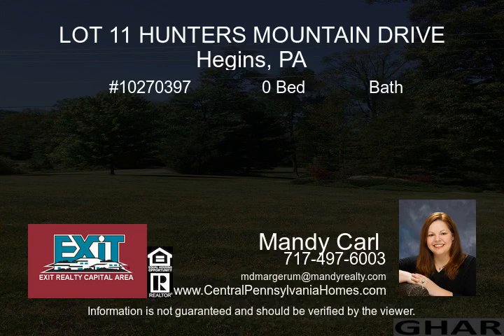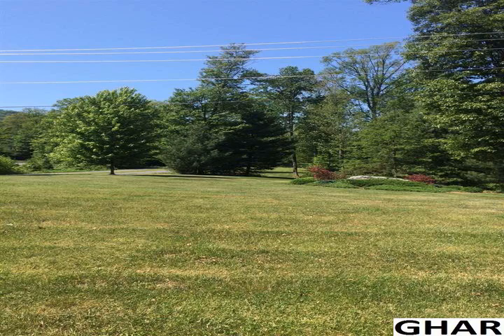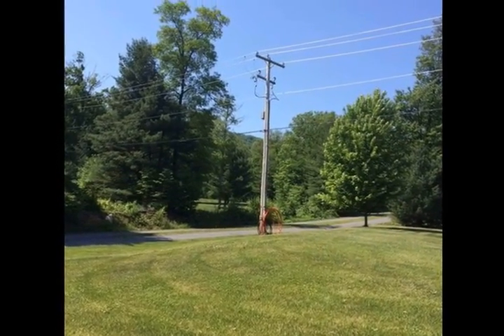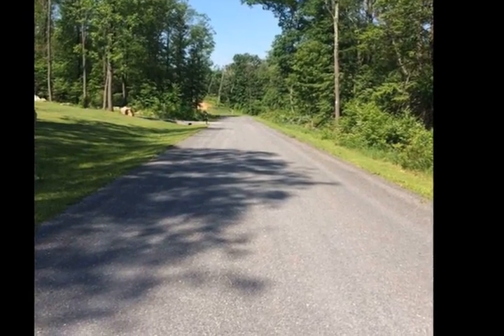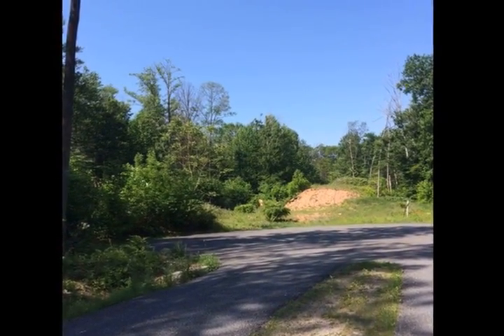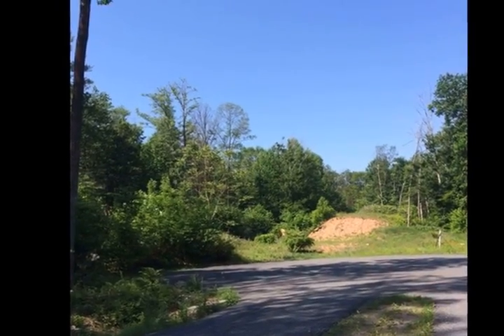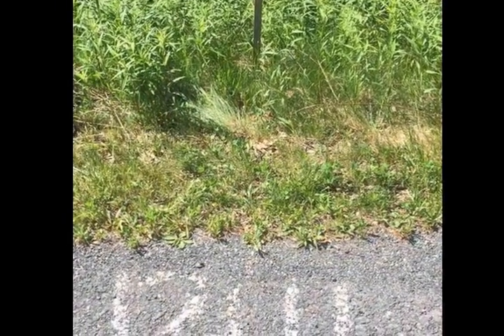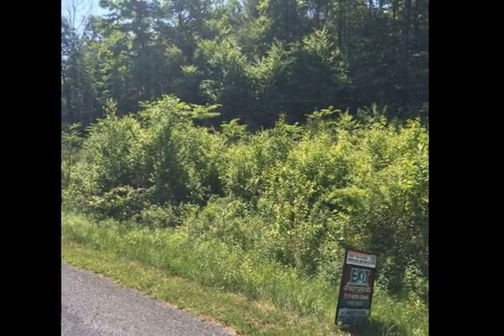LOT 11 HUNTERS MOUNTAIN DRIVE Hegins PA 17938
DESIRABLE LOCATION IN HUNTERS MOUNTAIN. SECOND LARGEST LOT IN THE DEVELOPMENT. 2.57 LUSCIOUS WOODED ACRES WAITING FOR YOUR DREAM HOME TO BE BUILT! SELLER IS OFFERING $1200 CREDIT TOWARDS FIRST YEARS HOA. ORIGINAL APPROVED PERC AND PROBE ON FILE. SELLER HAD SECOND P &amp; P APPROVED IN DIFFERENT LOCATION. BRING YOUR CHOICE OF BUILDER TO THIS BEAUTIFUL LOCATION! CALL TODAY! .